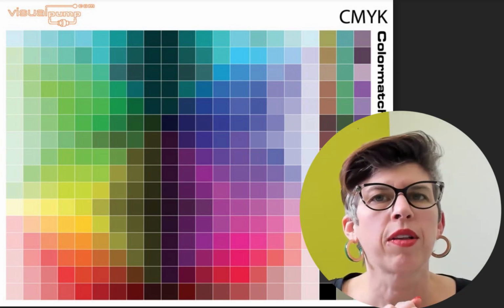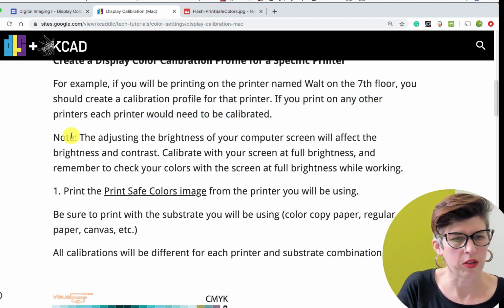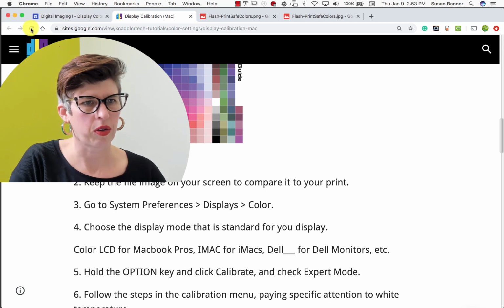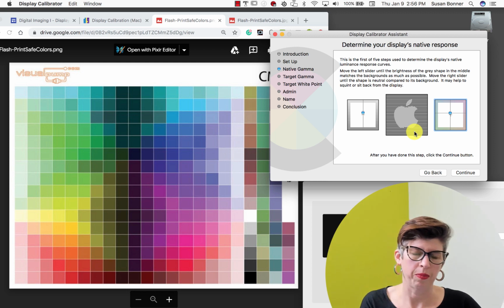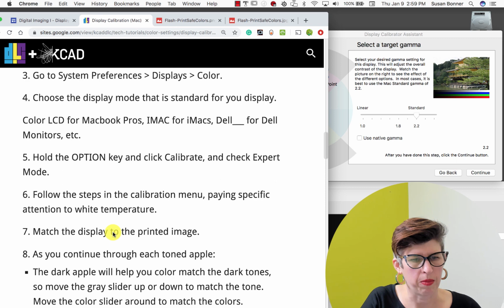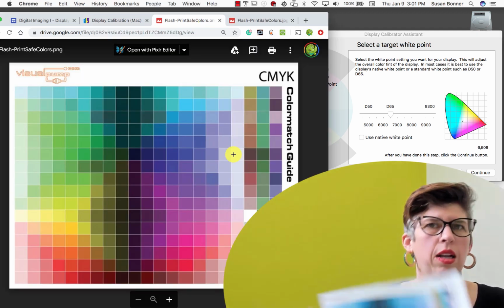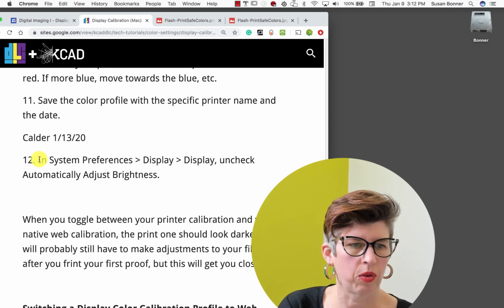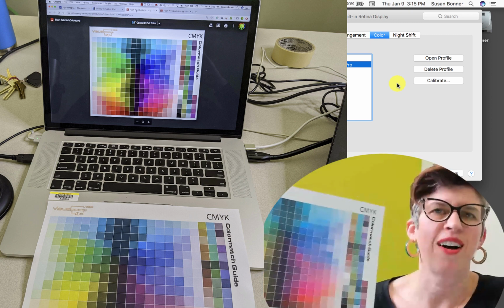Display Color Calibrations- All Colors